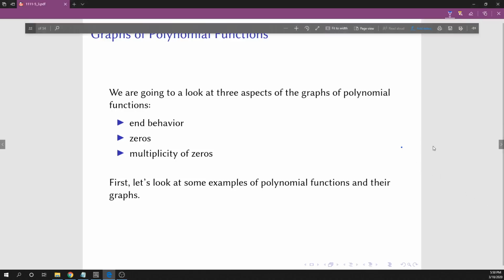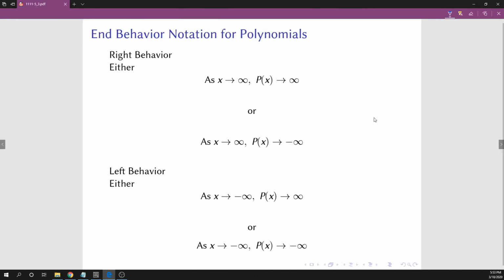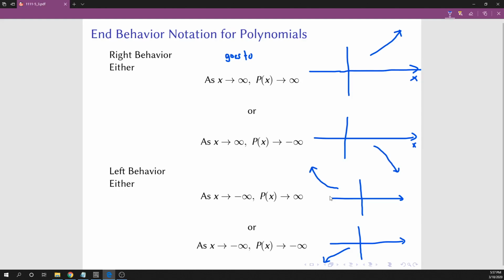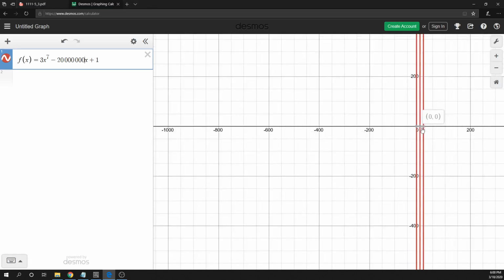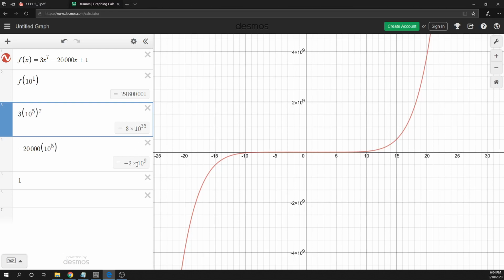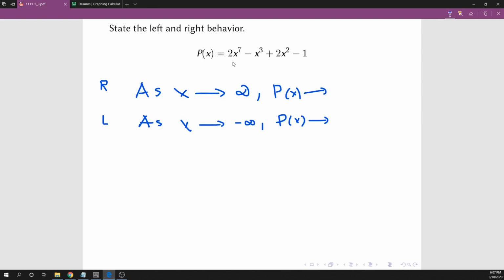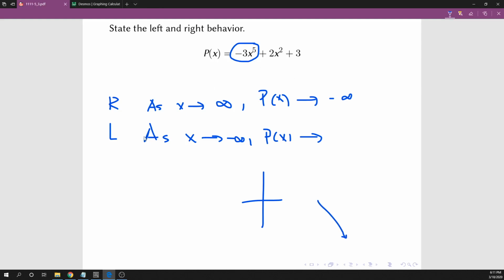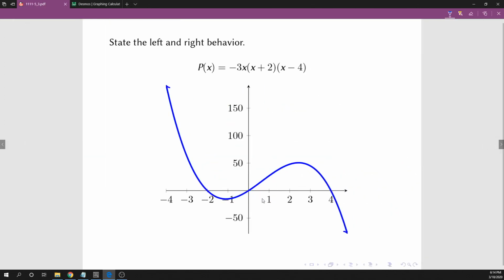End Behavior of Polynomials